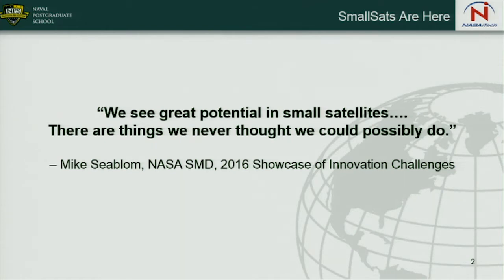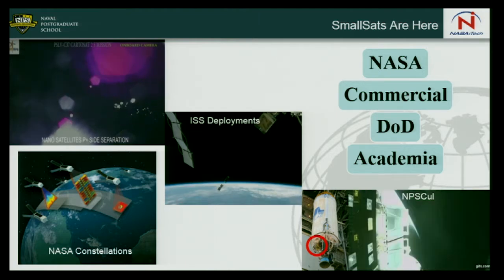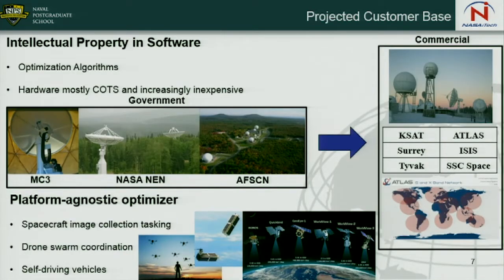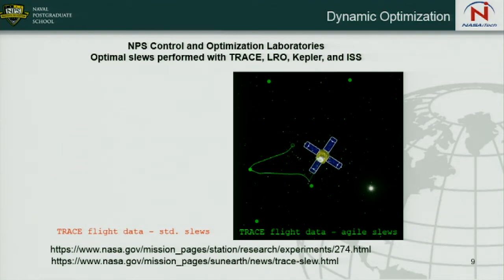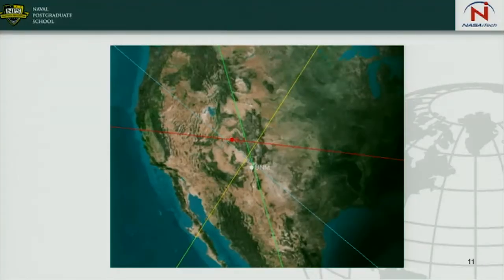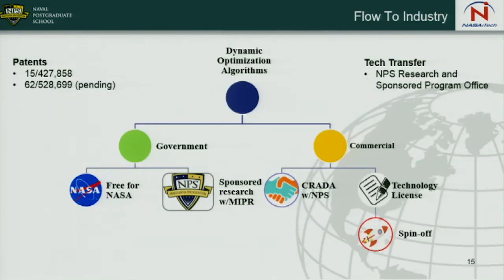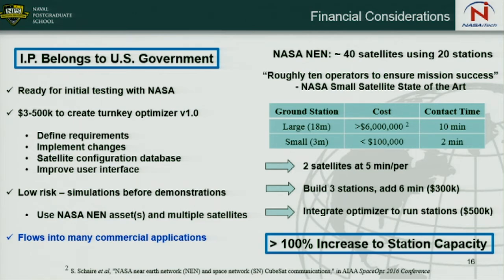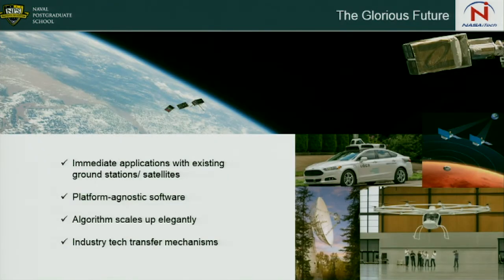2017 NASA iTech Cycle II Forum-Naval Postgraduate School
Innovation: Autonomous Operations of Large-Scale Satellite Constellations and Ground Station Networks
Focus Area: Autonomy

Recorded live at the NASA iTech Cycle 2 Forum - July 2017

The Naval Postgraduate School Small Satellite Laboratory leads development of the Mobile CubeSat Command and Control (MC3) ground station network and operates an increasing number of small U.S. government research satellites.  The Control and Optimization Laboratories’ optimization tools have been used to support NASA missions such as TRACE, Kepler, LRO, and the International Space Station.

Working together, these two labs created innovative algorithms for autonomous ground segment operations to help solve the impending “many satellites, few ground stations” problem.  The algorithms have been tested with real CubeSats and the MC3 network showing a potential for significant improvements over traditional methods.